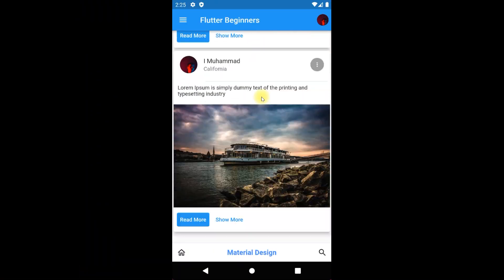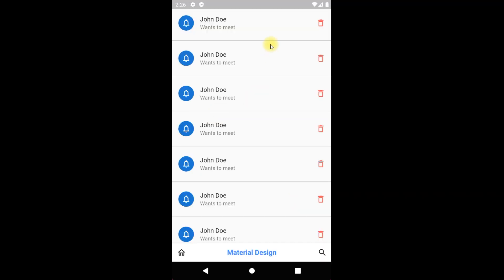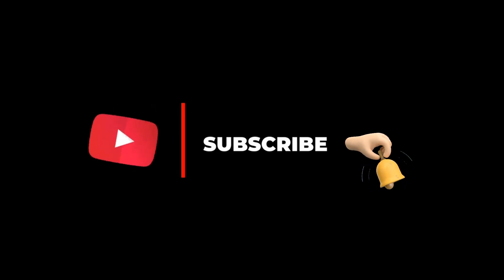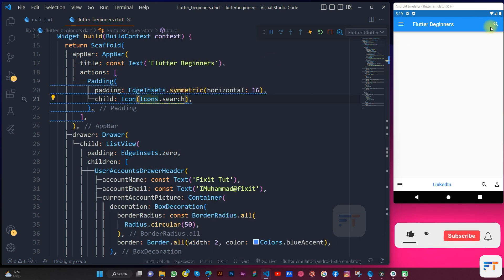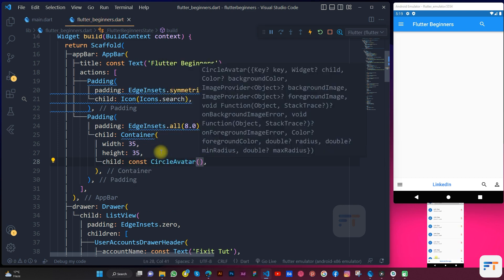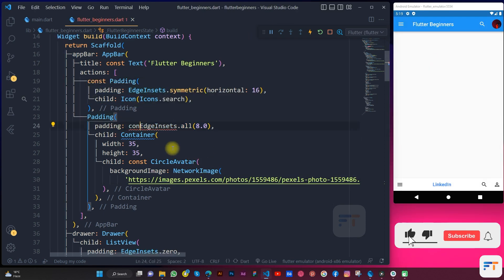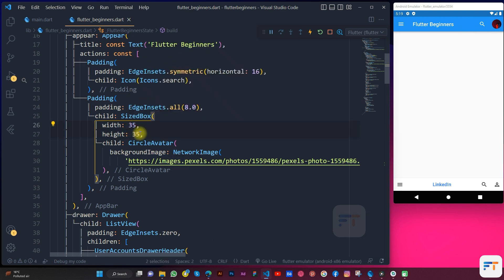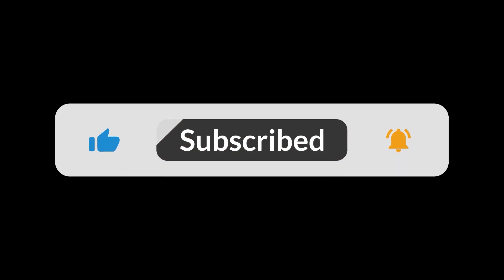Top AppBar | Icons | Profile Photo | Part 3